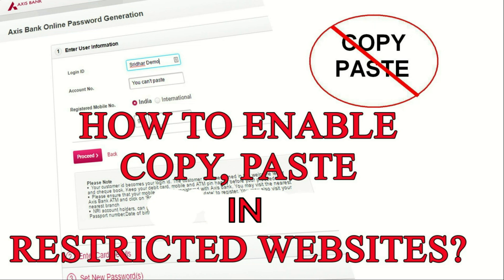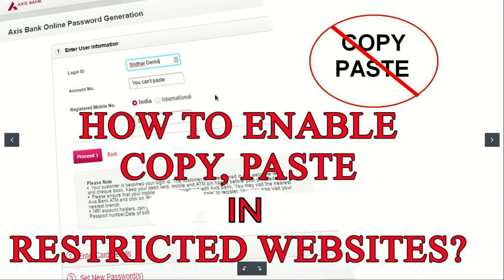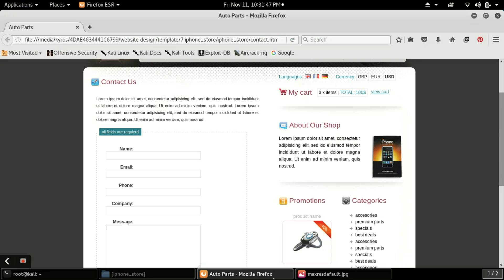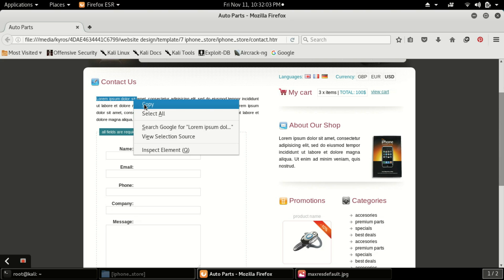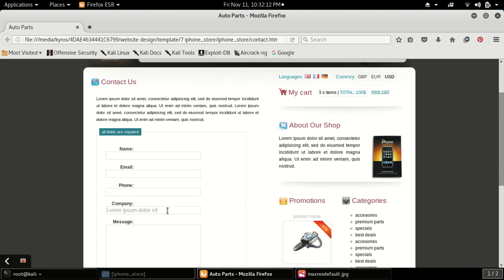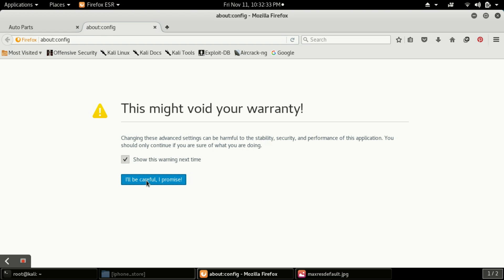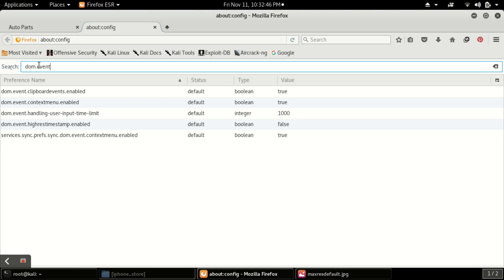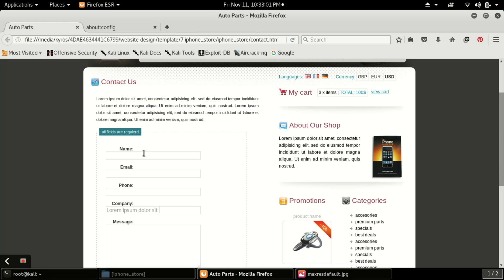How To Enable Copy & Paste On Annoying Sites That Block It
This tutorial will you to enable copy paste in websites forms with the help of mozilla firefox.